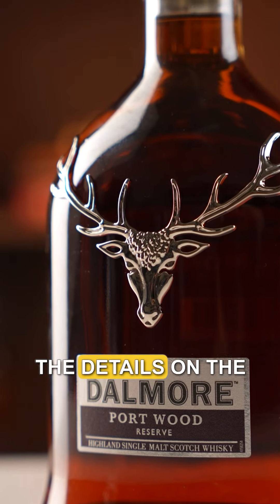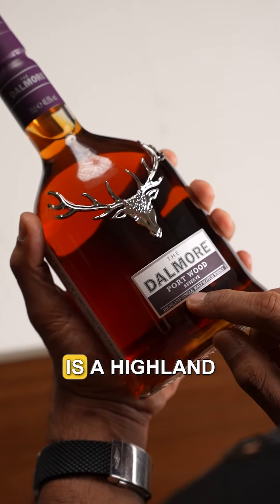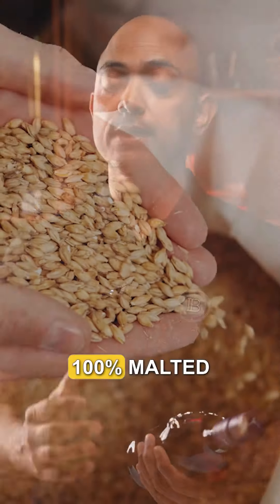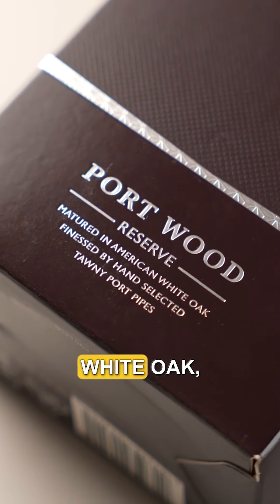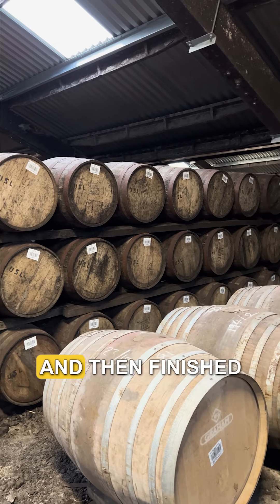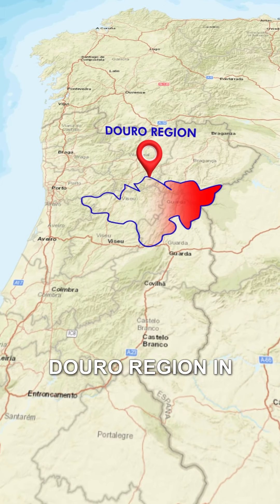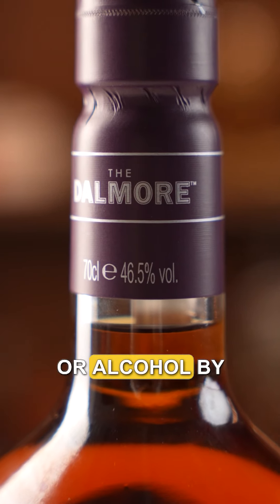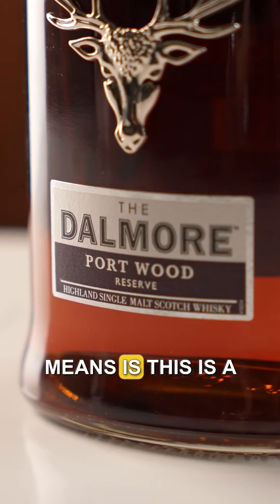Whisky 101 for Dummies : What all information is there on a whisky bottle ?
How to Read a Whisky Label | Understanding Single Malt, Scotch, ABV, Casks & More

Curious about what all those terms on a whisky label actually mean? In this video, we break down everything you need to know to decode a whisky label with confidence. Whether you're a whisky enthusiast or just starting your whisky journey, learning how to read and understand labels is key to choosing the right bottle for your taste.

We’ll cover essential whisky label information such as:

Single Malt vs. Blended Whisky: What makes a whisky a "Single Malt" and how does it differ from a blend?
Scotch Whisky: What defines Scotch whisky and the unique characteristics from the different whisky regions in Scotland like Islay, Speyside, Highlands, and Lowlands.
Alcohol by Volume (ABV): How does ABV affect the strength and flavor of your whisky?
Cask Types: Discover the influence of ex-bourbon and ex-sherry casks on the whisky’s flavor profile.
By the end of this video, you'll know exactly how to interpret whisky labels and pick the perfect bottle that suits your palate.